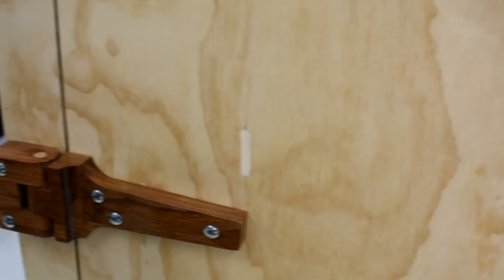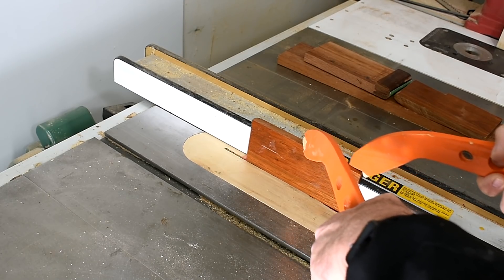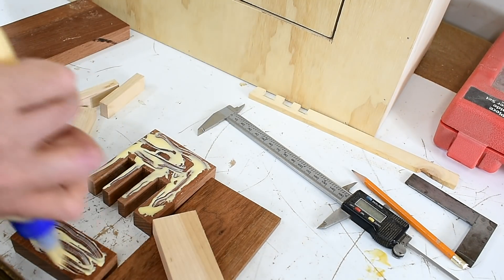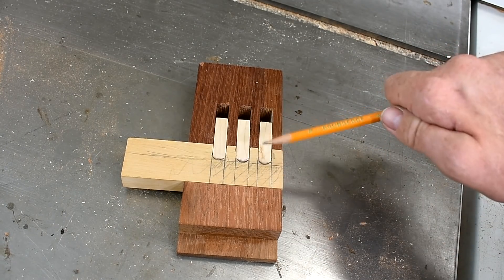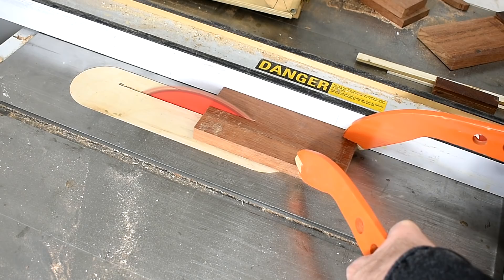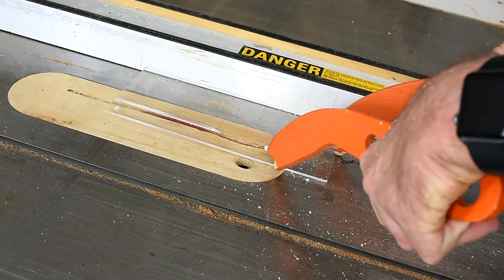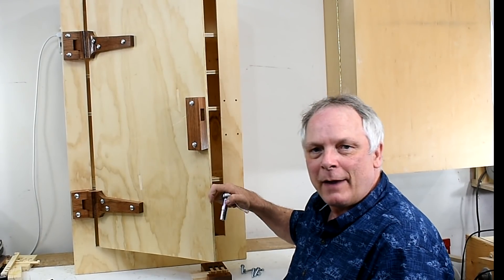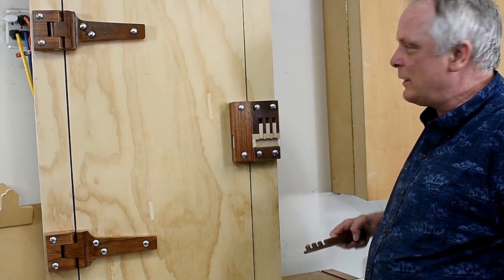Wooden lock build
How to make a wooden lock for a cabinet. The cabinet also has wooden hinges.